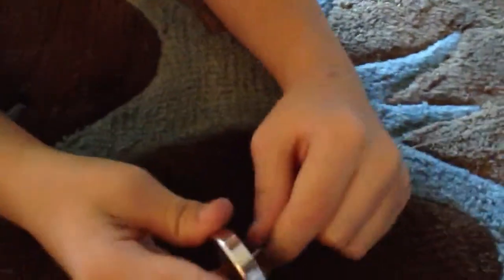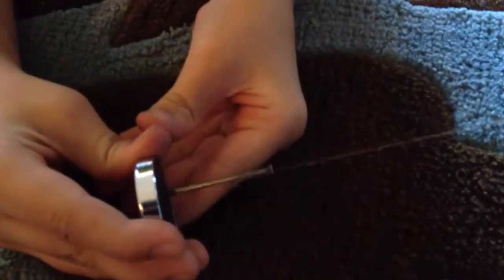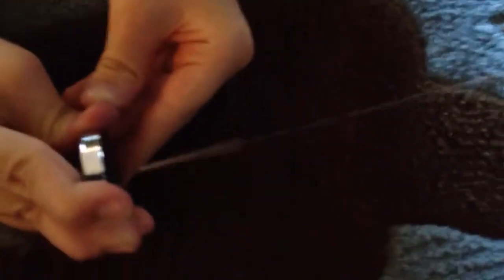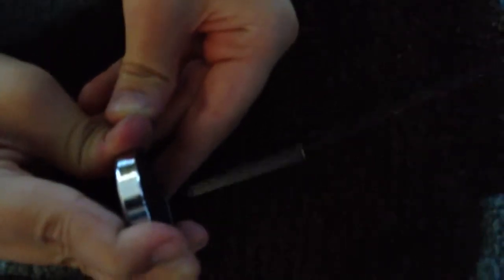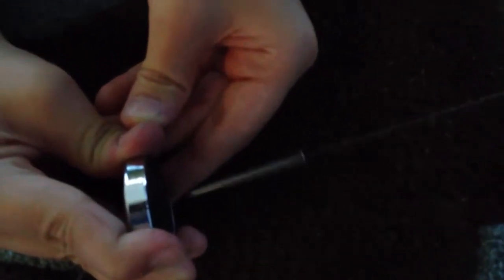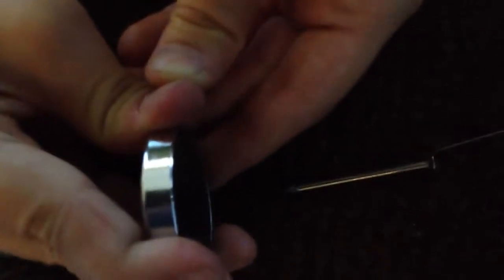Hovering magnetic nail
New science experiment